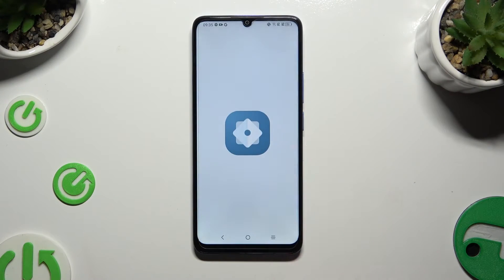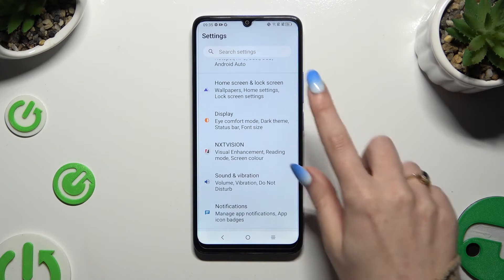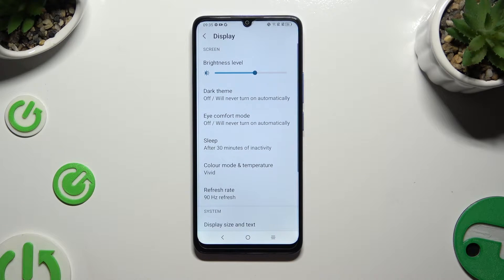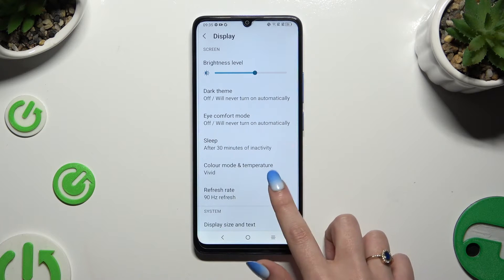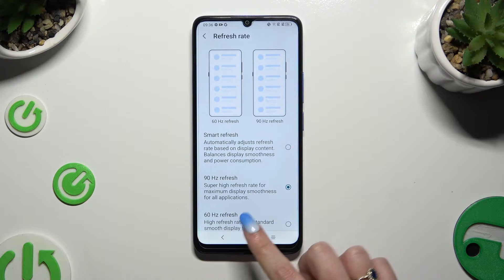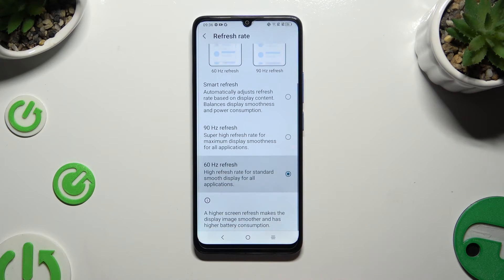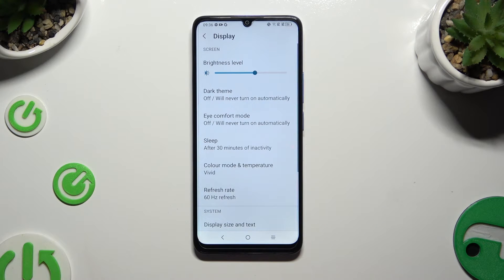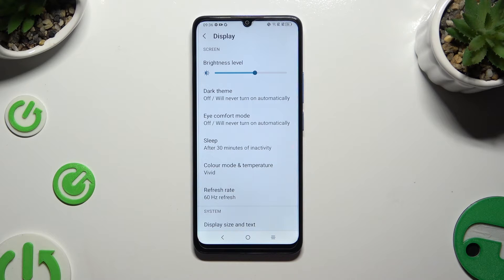TCL 505 - How to Change Display Refresh Rate | Manage Screen Hz Feature!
Hey! Good to see You Here! Discover how to optimize your TCL 505's display performance by adjusting the refresh rate. Whether you prioritize smooth motion for gaming or battery conservation for everyday use, learn how to tailor your device's refresh rate to suit your needs.

How to Adjust Display Refresh Rate in TCL 505?
How to Modify Display Refresh Rate in TCL 505 Smartphone?
How to Alter Display Refresh Rate in TCL 505 Phone?